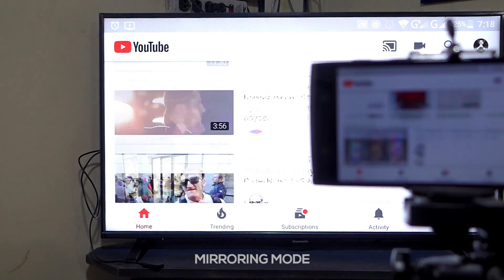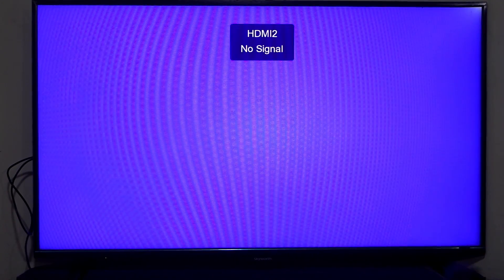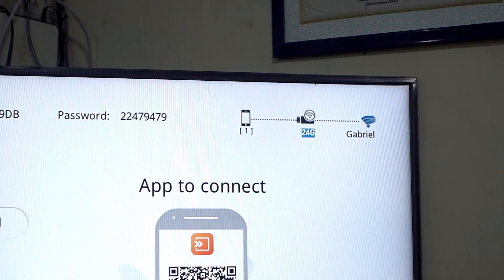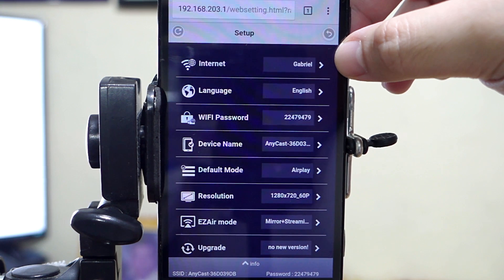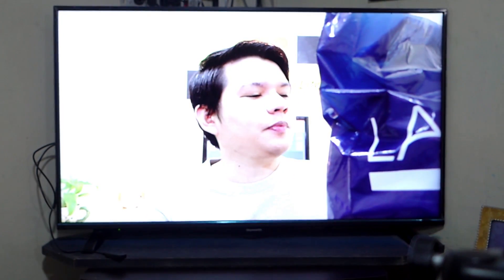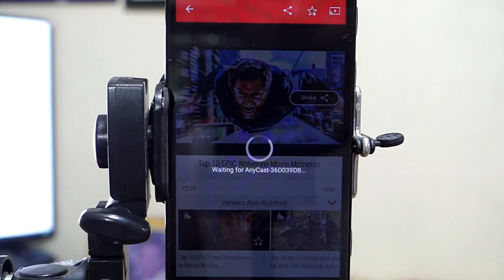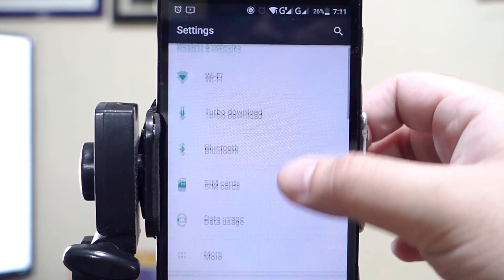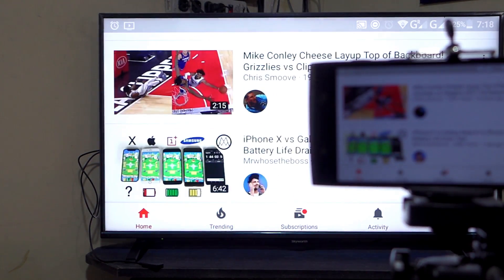How to setup the Anycast M2 Plus Dongle - Step by Step tutorial with Demo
Step by Step Guide on How to use Anycast m2 plus Dongle from Lazada with Demo of Miracast and Airplay Modes.

The Anycast M2 Plus Dongle is a device that you can use to Cast or Stream media from your device to your TV. It's the perfect budget alternative for the popular Google Chromecast to turn your old TV into a Smart TV.

Make sure to read the full article on our blog to know more!